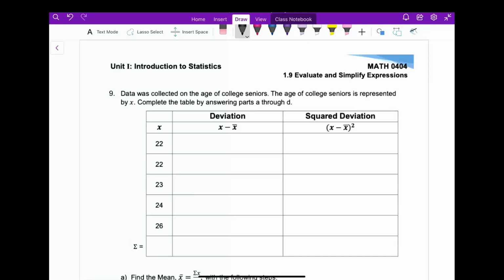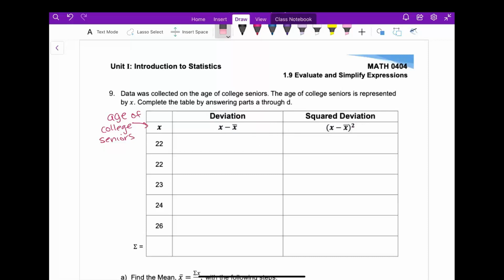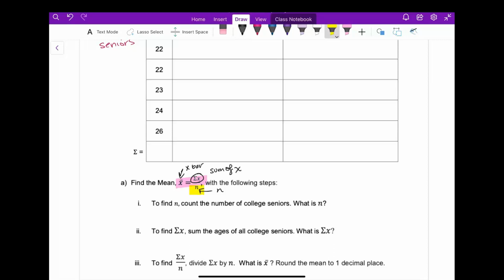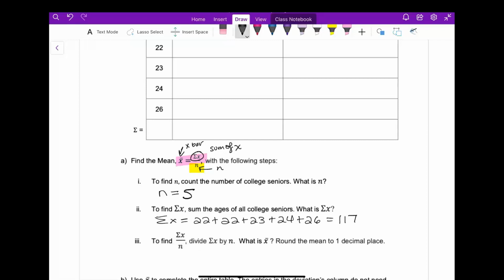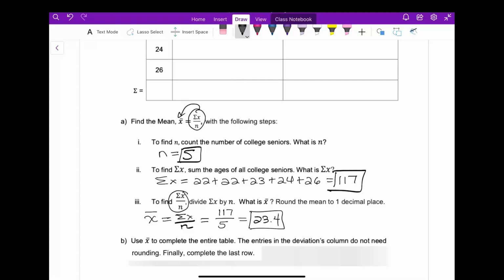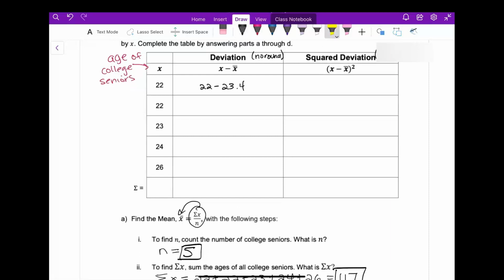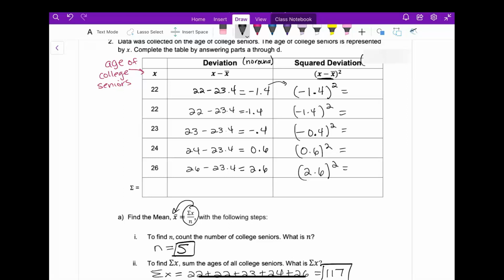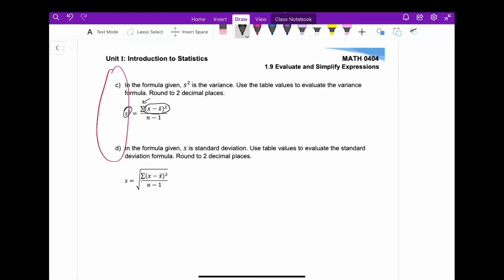0404 Section 1.9 ex 9